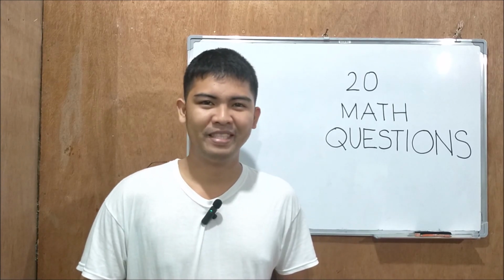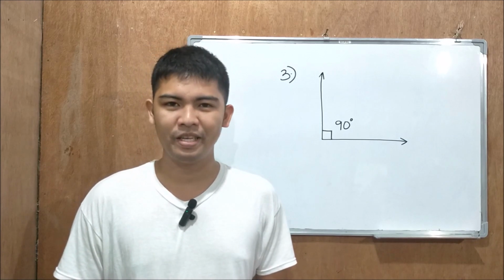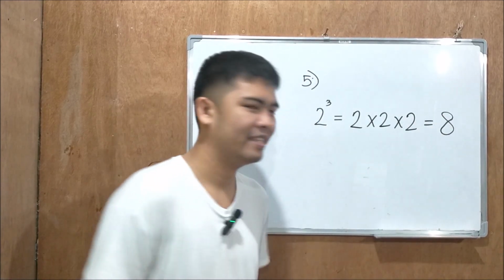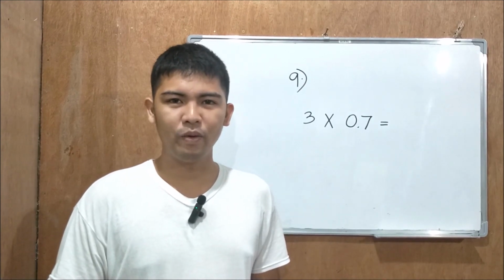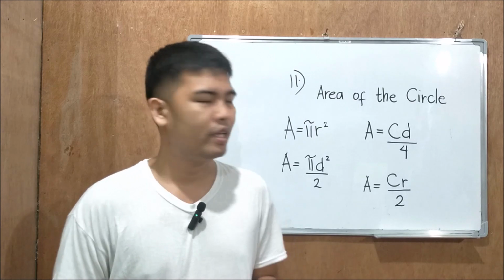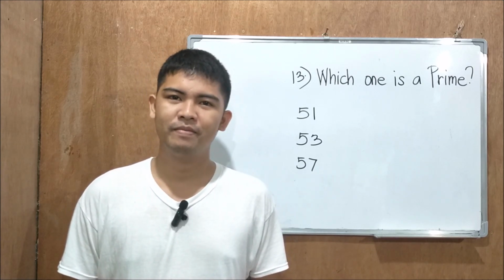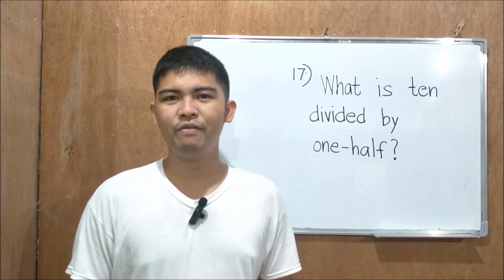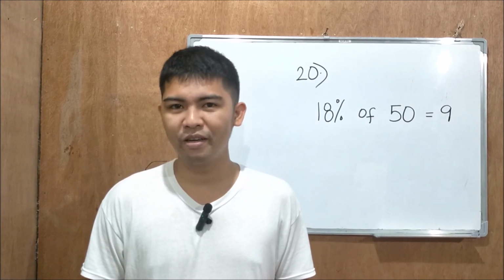Math Quiz, 20 Math Questions, Bisaya Version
Try ninyo ug answer ang 20 Math Questions then i-count kung pila inyo score. Comment your score down below.